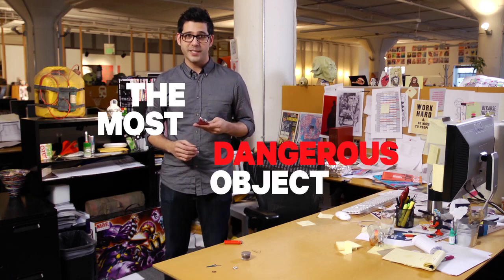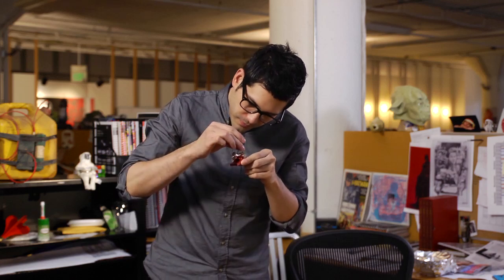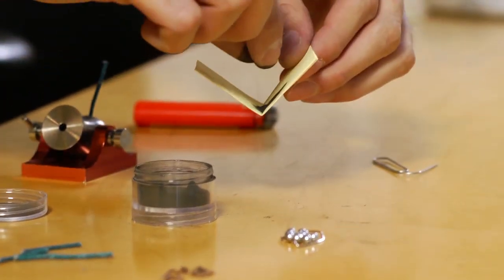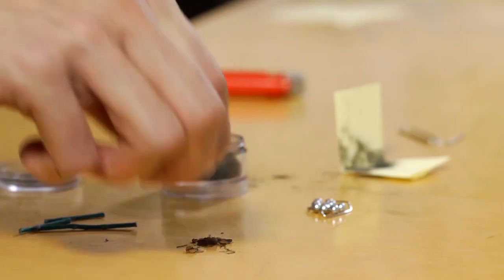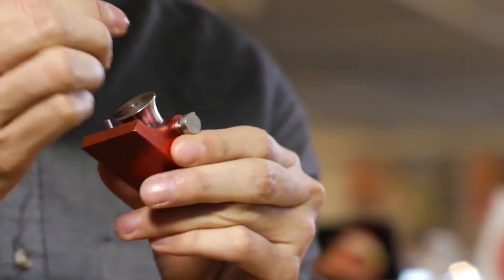Most Dangerous Object in the Office: Pocket Artillery Mini Cannon - Wired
Check out the Pocket Artillery Mini Cannon in action.